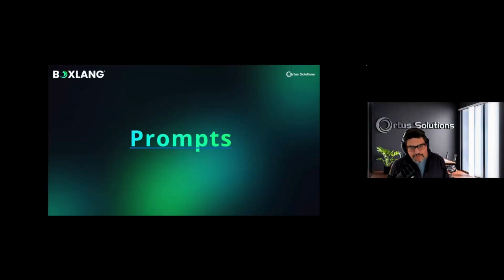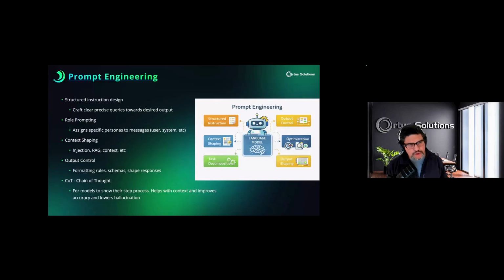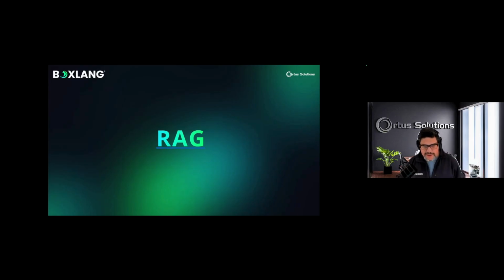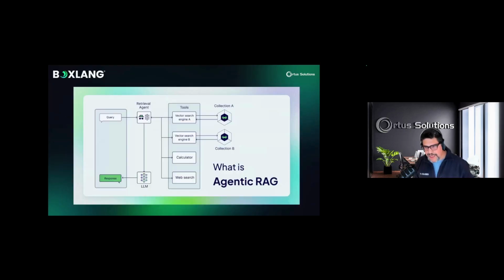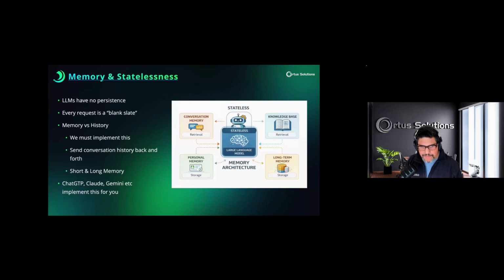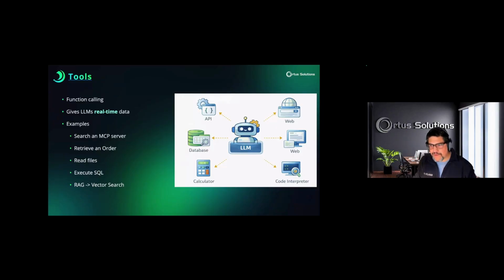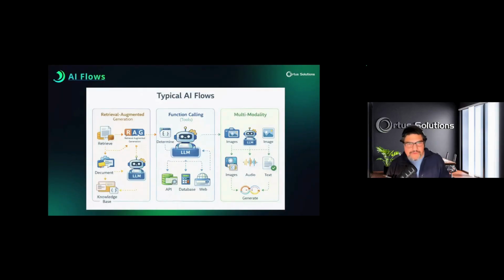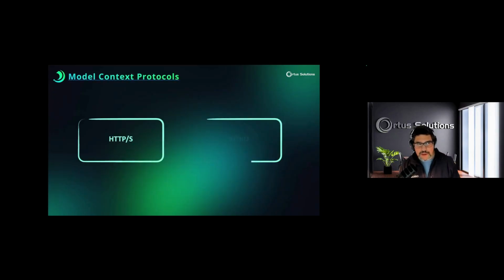Episode 2 - AI Design Patterns Prompting, RAG & Agents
Explore advanced AI design patterns including Prompt Engineering, Retrieval-Augmented Generation (RAG), and Autonomous Agents. We dive into Model Context Protocol (MCP) and how to manage AI memory for scalable business solutions.

*Content Highlights:*
* Prompt Engineering: Role prompting, structure, and chain of thought.
* RAG (Retrieval-Augmented Generation) and Vector Search architecture.
* AI Memory management: Short-term vs. Long-term persistence.
* The role of Tools (Function Calling) and Autonomous Agents.
* Introduction to the Model Context Protocol (MCP) by Anthropic.

🚀 What is BoxLang?

BoxLang is a modern, dynamic JVM language built for productivity, performance, and flexibility.

It runs natively on the JVM, supports scripting and compiled execution, integrates seamlessly with Java libraries, and powers applications across:

🌐 Web
☁️ Serverless
🧪 Testing
🖥️ CLI
🧠 AI & Agent systems
🖱️ Desktop applications

BoxLang is designed to let developers move fast—without sacrificing structure, performance, or control.

🔗 Resources & Community